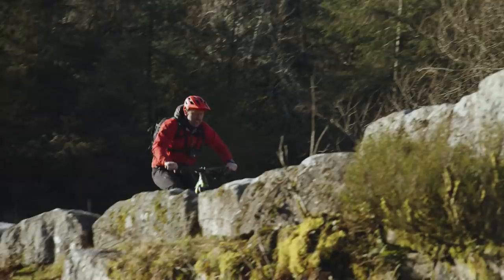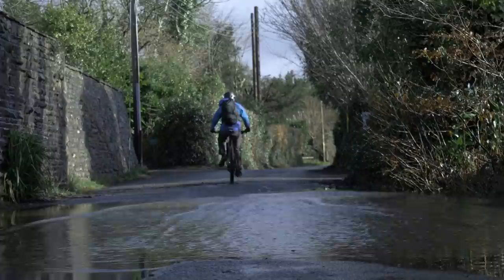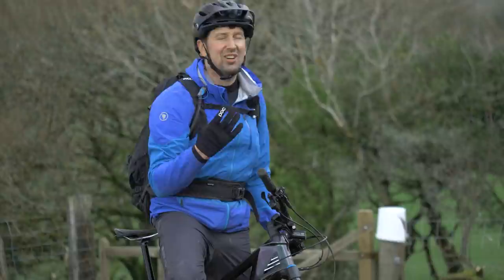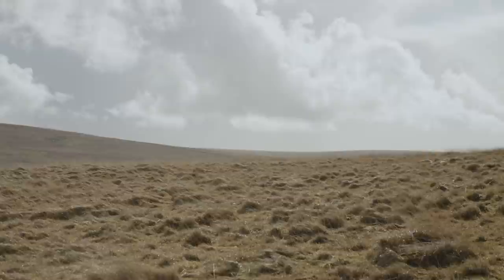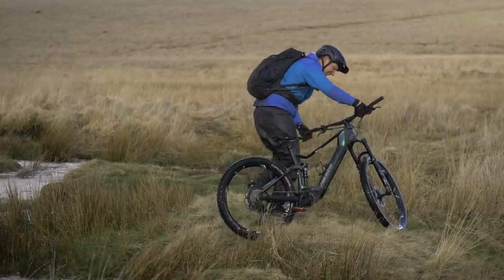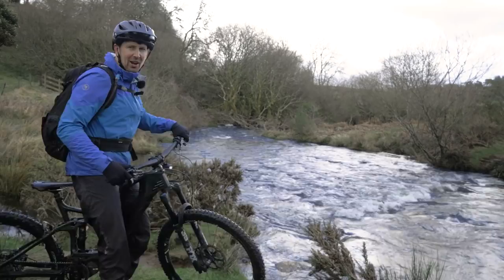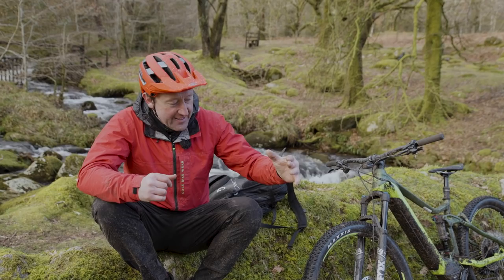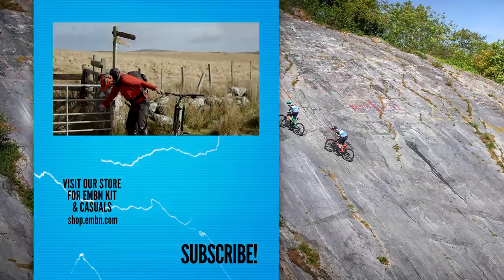Exploring Dartmoor On The 2021 Merida eOne-Forty | An Epic E MTB Challenge!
E-mountain biking is about adventure and getting out into the wilderness, discovering the natural world, and having fun. In this EMBN Presenter challenge, Steve Jones wanted to show his love of orienteering and take Chris Smith out of his Freeride/Bike Park comfort zone. They will both navigate themselves (and their filmer) through a sequence of checkpoints, from rivers, caves, gorges and tors across Dartmoor's incredible landscape. - Who will win?

at-dawn by anthony-vega
eclipse by out-of-flux
beyond-the-stories by ian-post
hunt-you-down---instrumental-version by tyler-ashley
pictures-from-the-past by aleksey-chistilin
typical by liquify
take-me-on-down---instrumental-version by jay-denton

Origin - Hampus Naeselius
Russian Folk Song - Traditional
Standoff - Nylonia
They Run - Jose Barrios
Pylons - Mochas
Rain Wind 2 - SFX Producer
Record Scratch 1 - SFX Producer
Spooky Tooth - Ch@ntarelle

- The know-how…
- The skills…
- The tech…
- The inspiration…